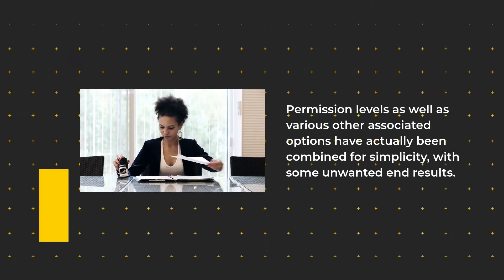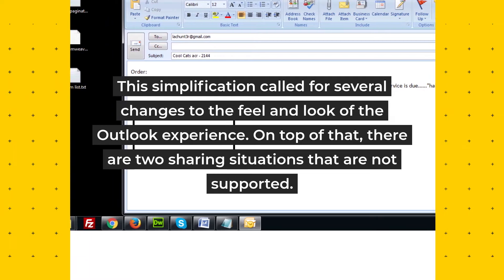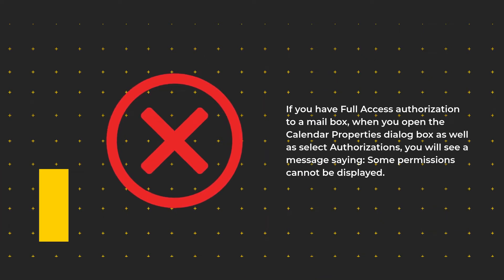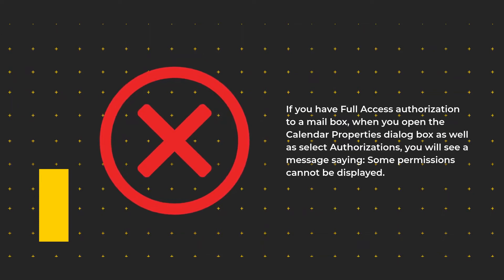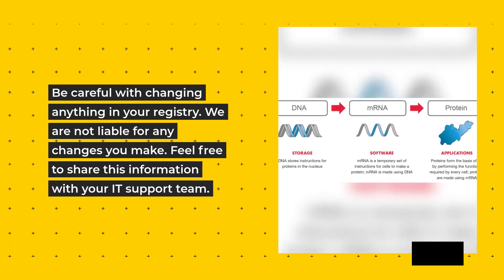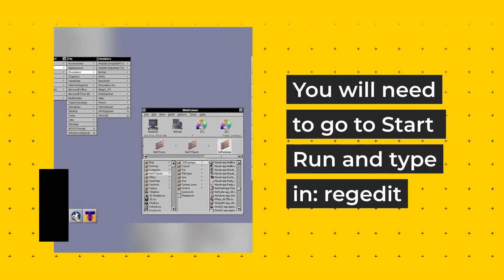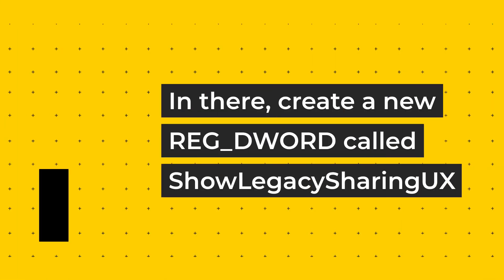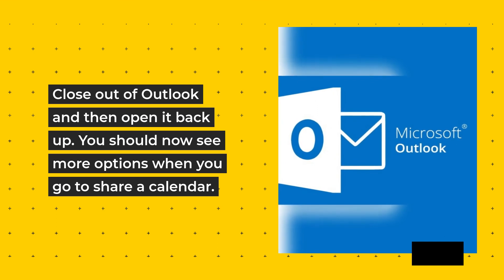Can't Share Outlook Calendars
Are you having trouble sharing Outlook Calendars?

Be very careful with your registry.  Back it up before making changes.  We are not responsible for any issues that can happen.
Registry subkey
HKCU\Software\Microsoft\Office\16.0\Outlook\Options\Calendar\ShowLegacySharingUX

Type
REG_DWORD

Value
1